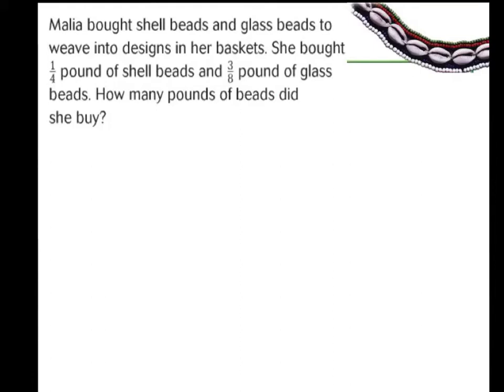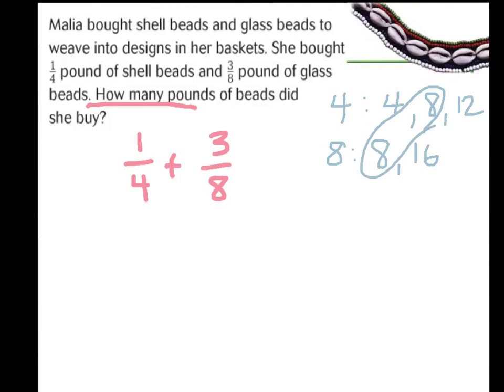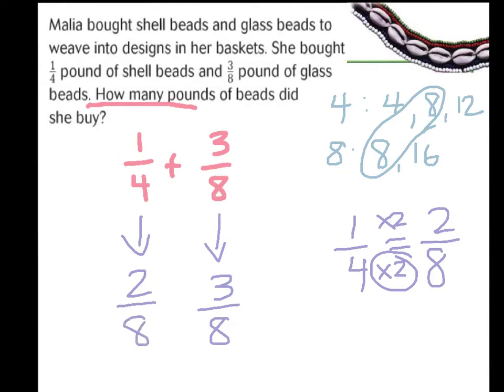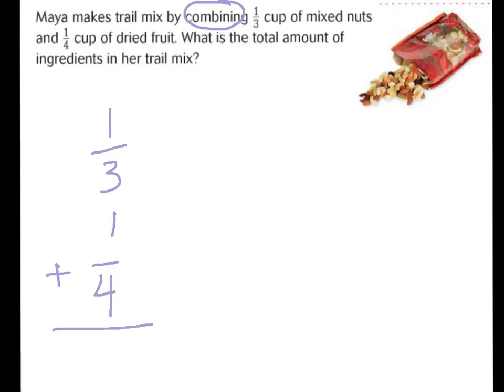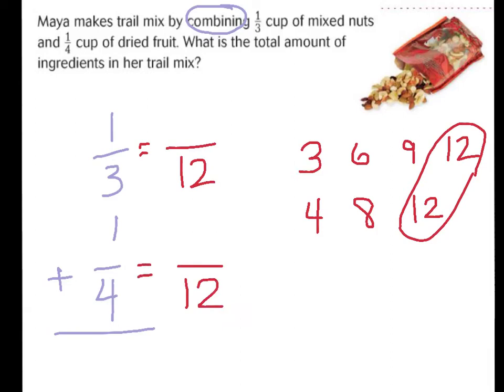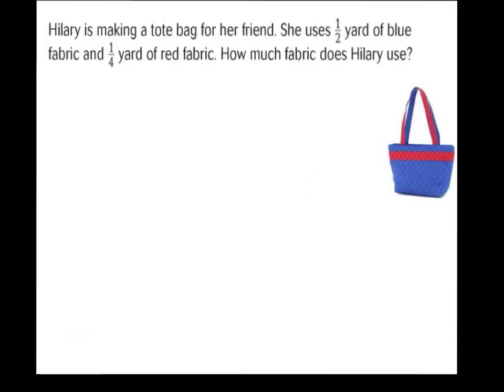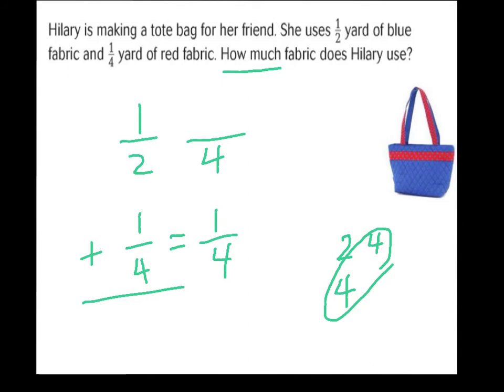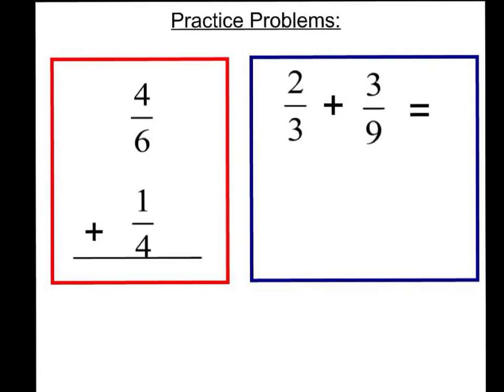Fractions Unlike Denominators 1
Adding fractions with unlike denominators, lesson 1